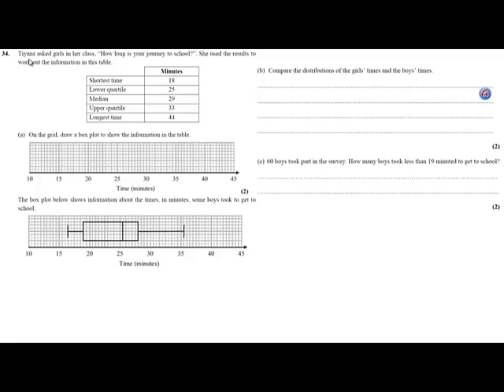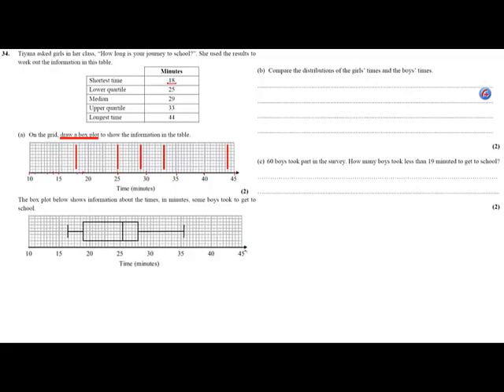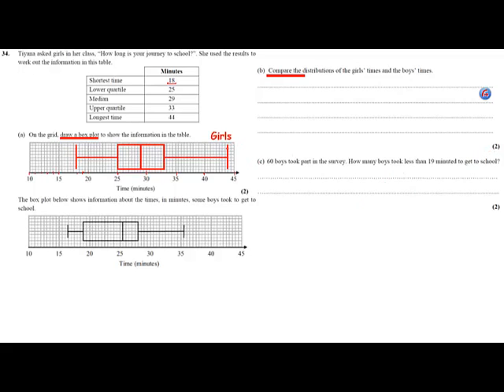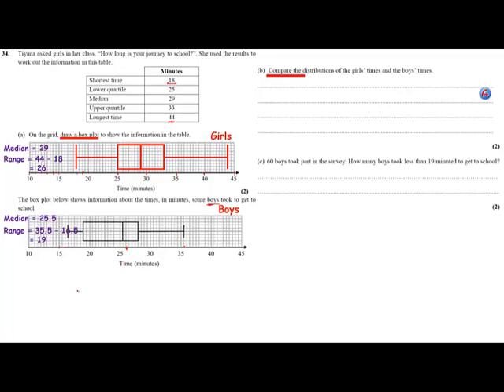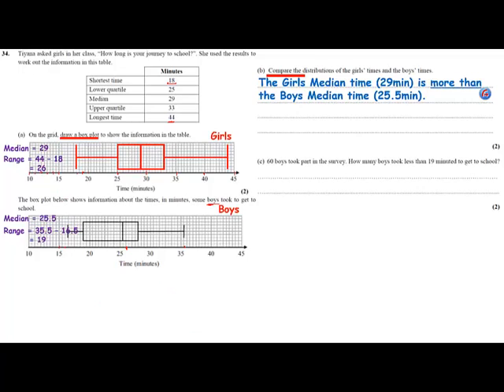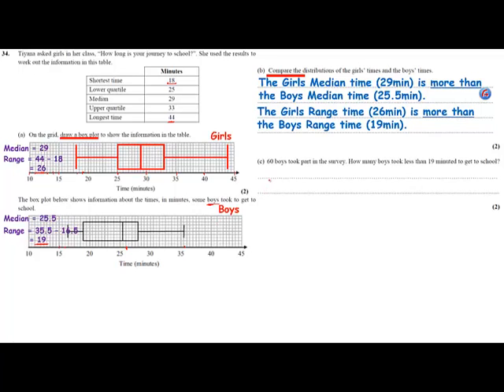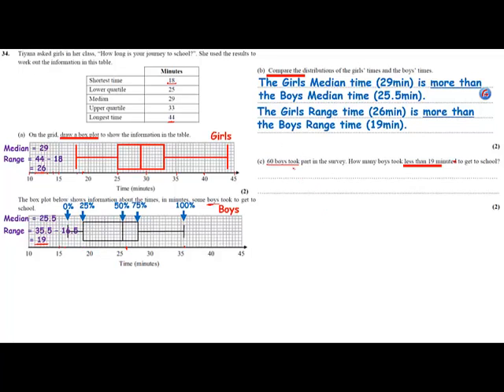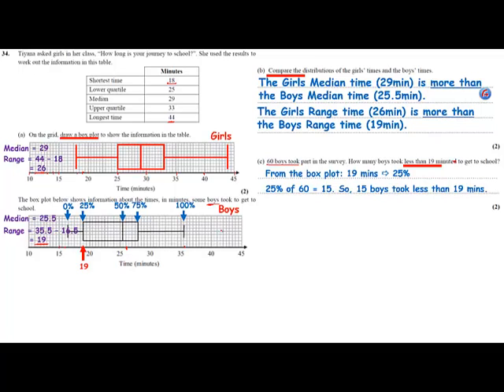Q34 BOX PLOT